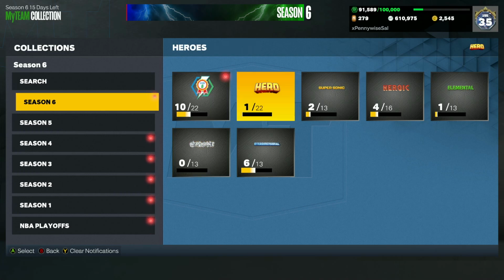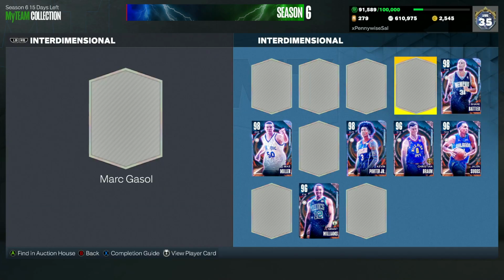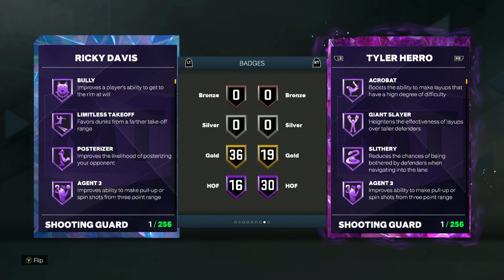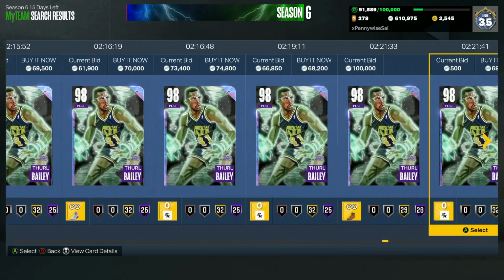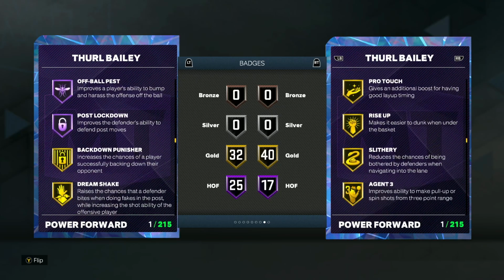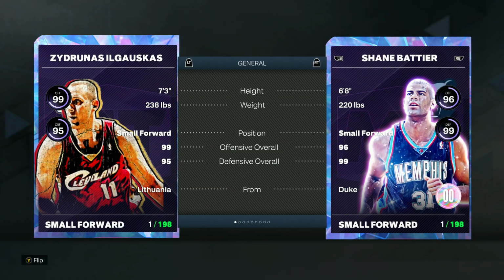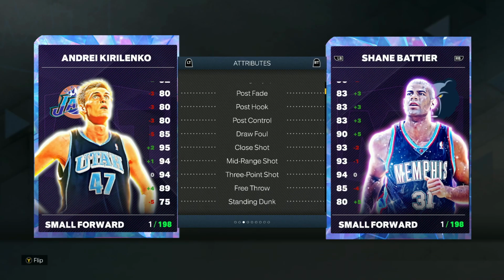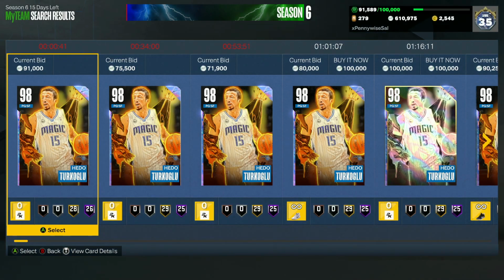TOP 5 CARDS FOR UNDER 100K MT IN NBA 2K23 MYTEAM!